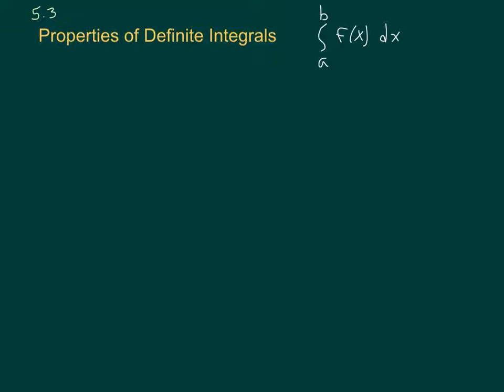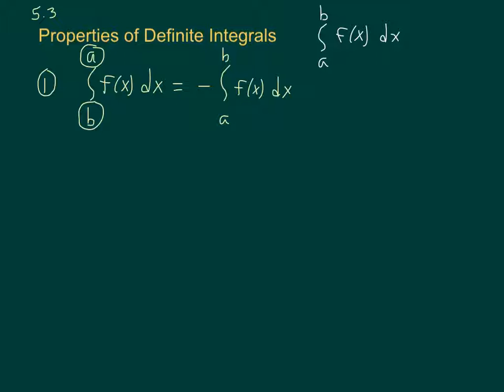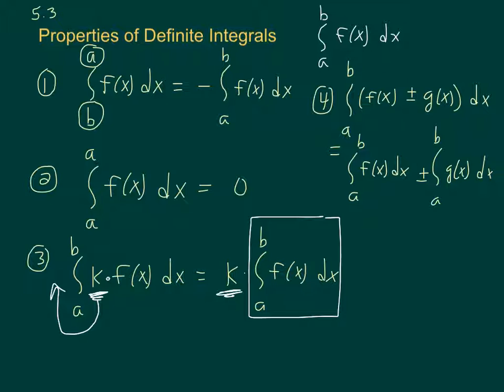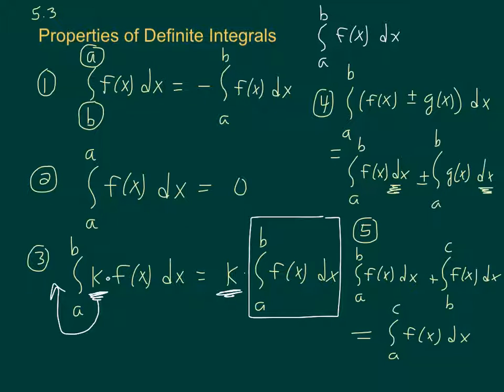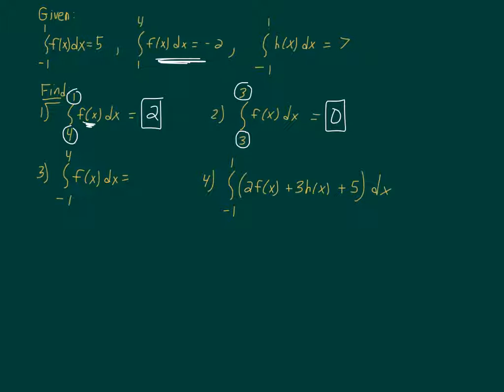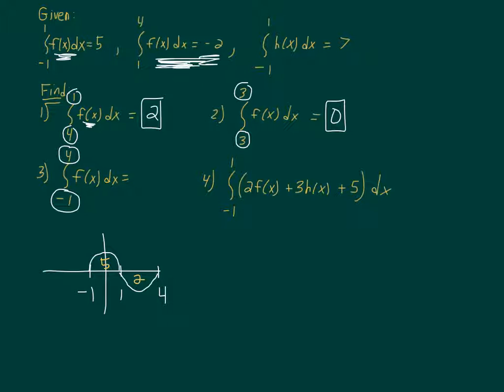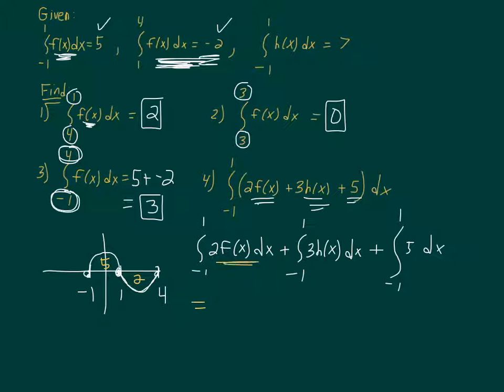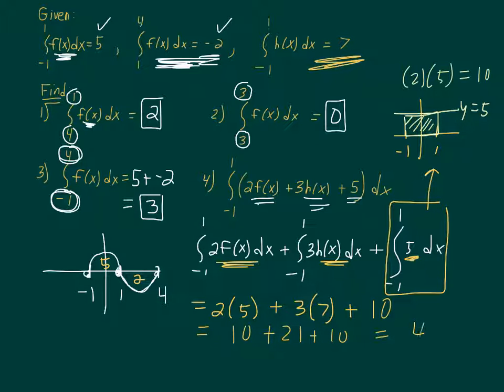Properties of Definite Integrals